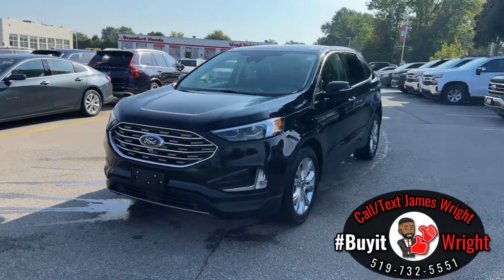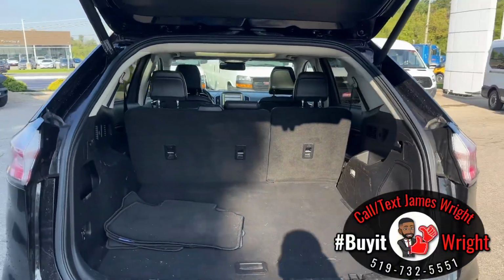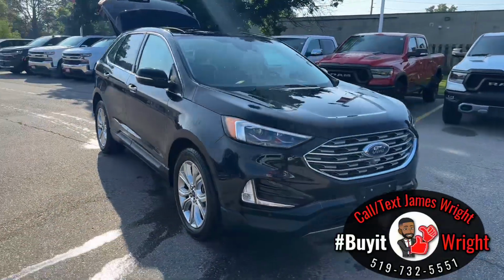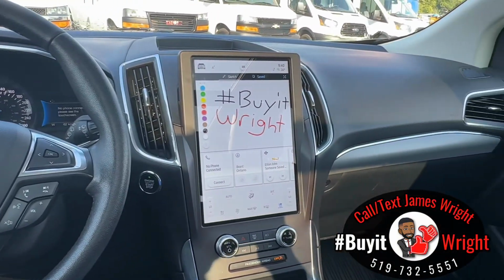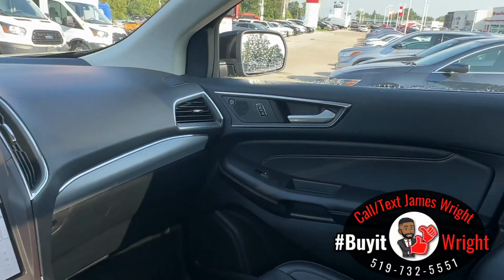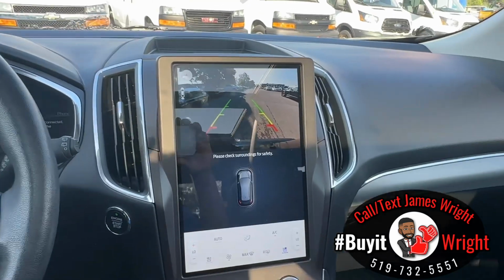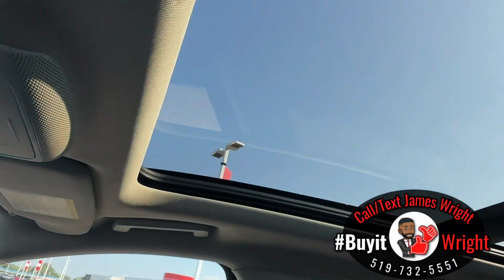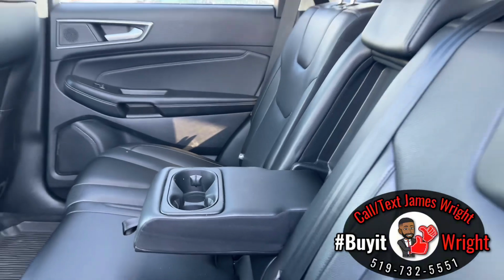New arrival: 2021 Ford Edge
🚨New arrival🚨
🚘 2021 Ford Edge
✅ Only 66,000 kms
✅ Clean CarFax
✅ Titanium trim

👤 Call/Text James Wright
💵 Tag a friend or send them to me for your $150 referral 💰